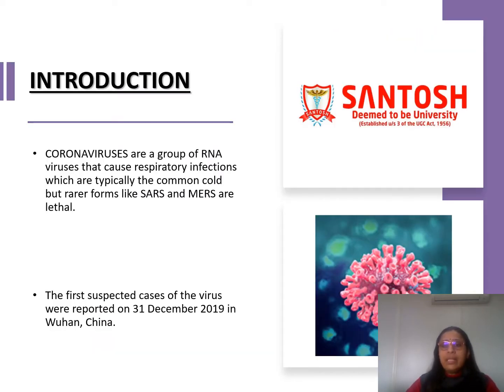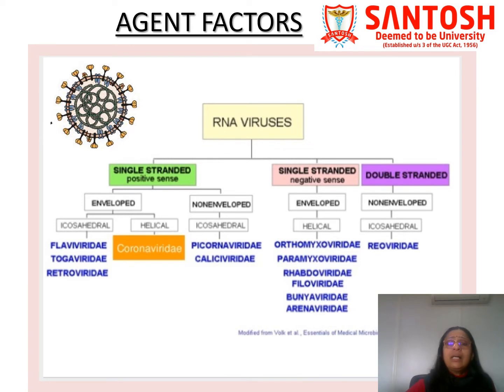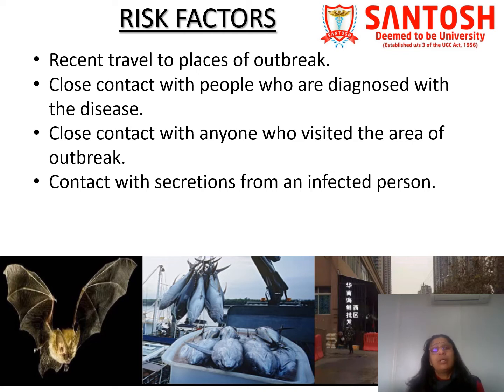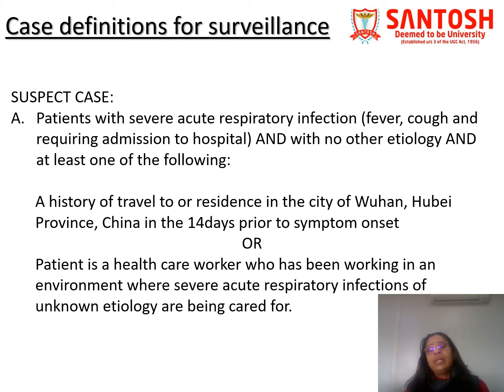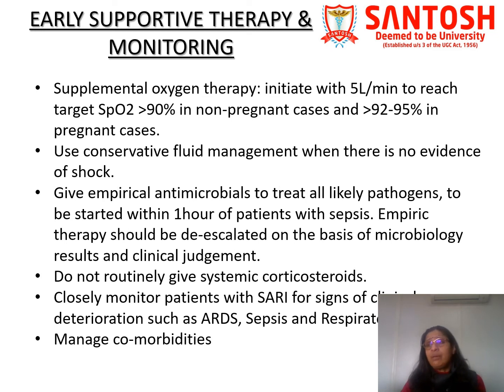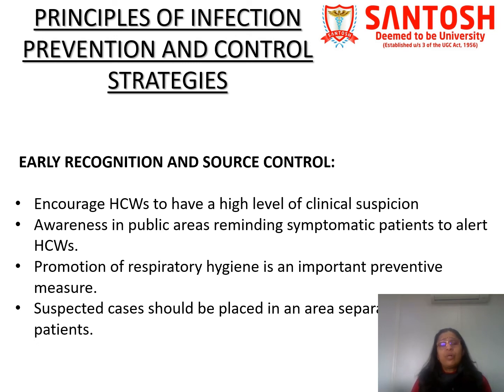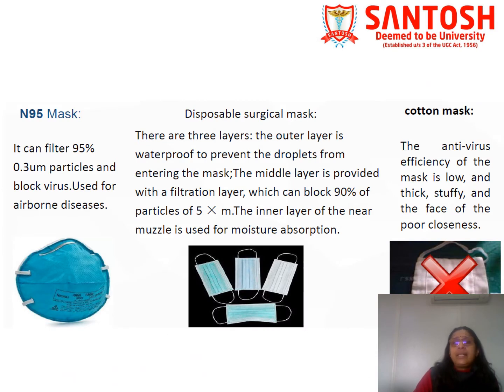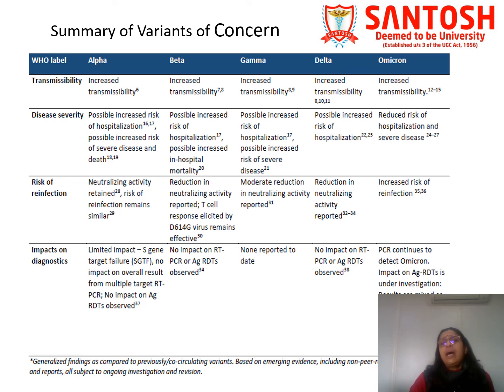Dr. Deepika Agrawal(Dept. of Community Medicine)